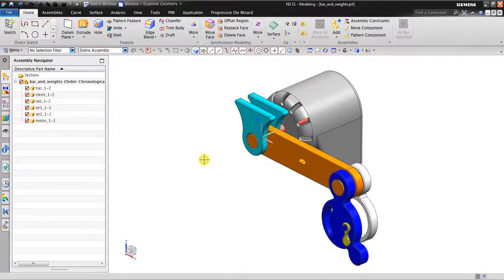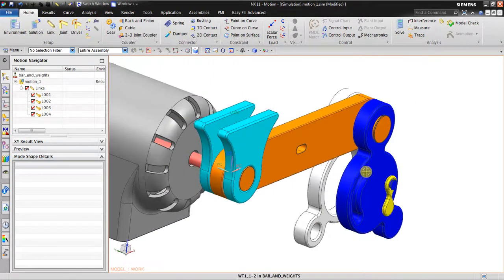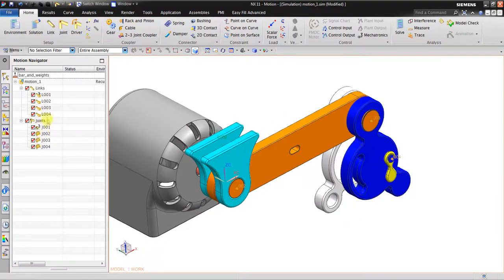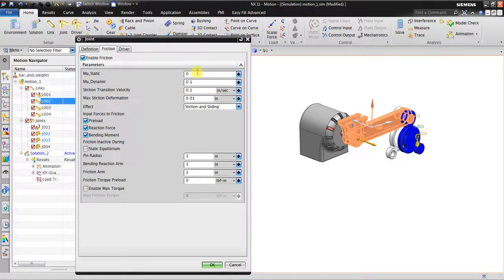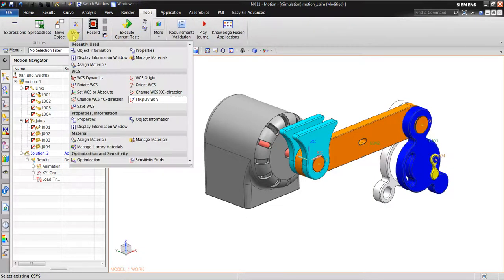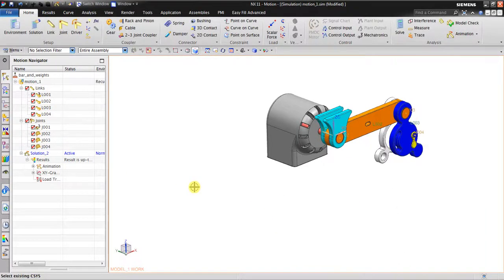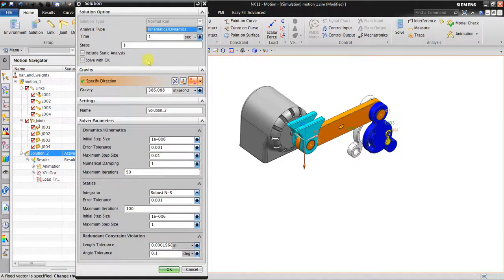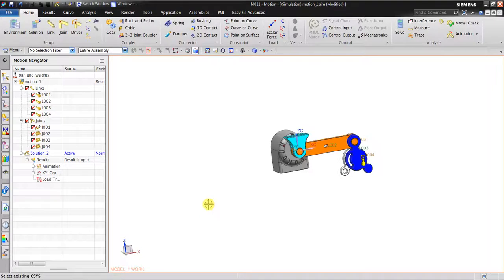NX Motion Tutorial - Dynamics vs Static Equilibrium Simulation & Friction in Joint